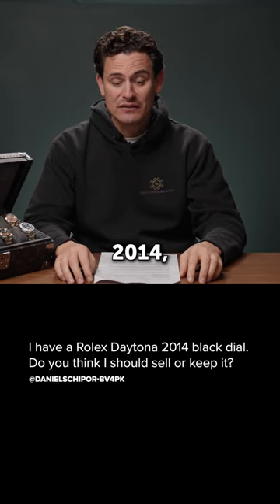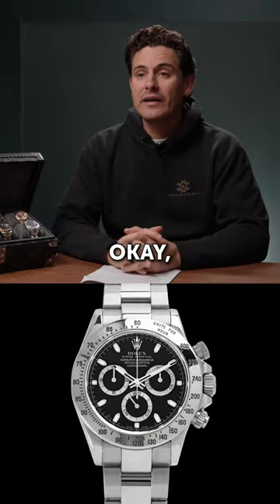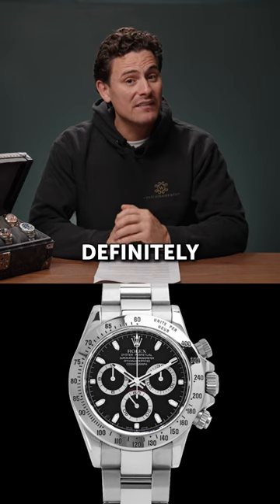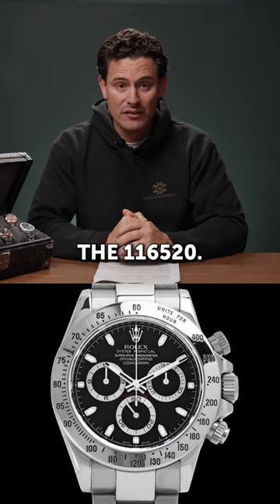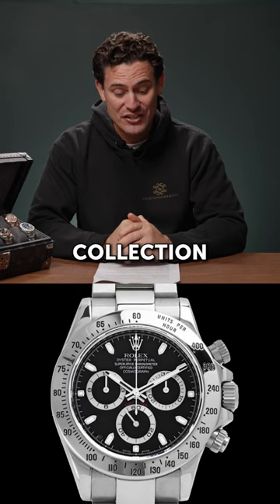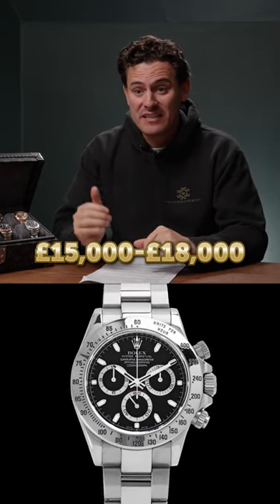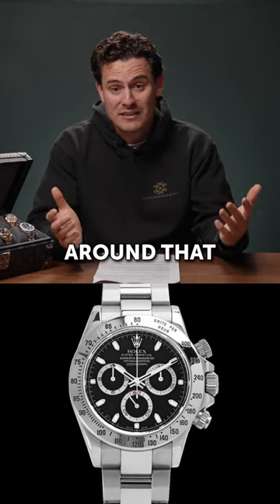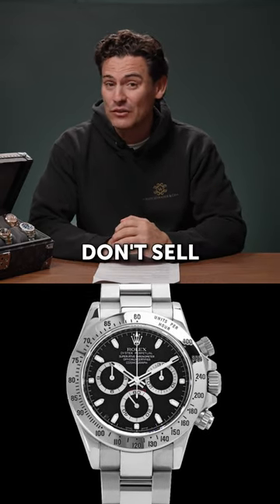Should He Sell His Rolex Daytona 116520 Black Dial Steel Bezel?